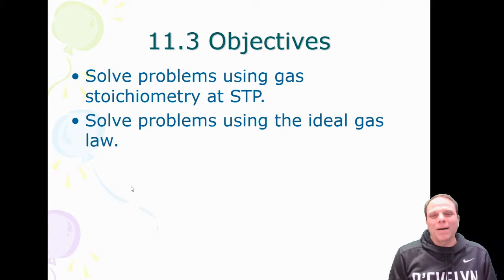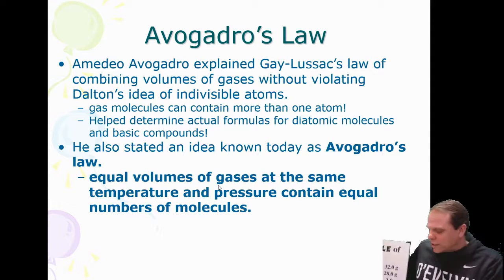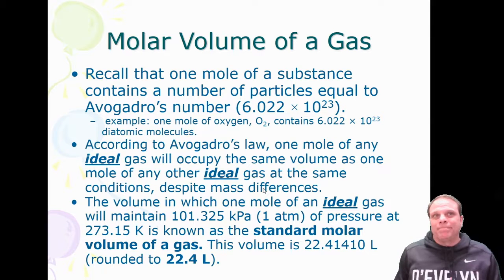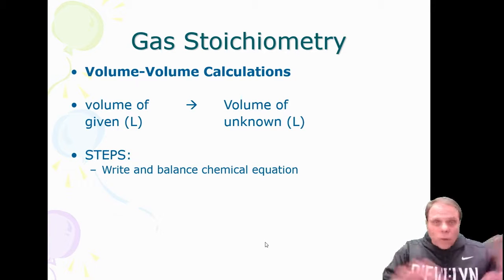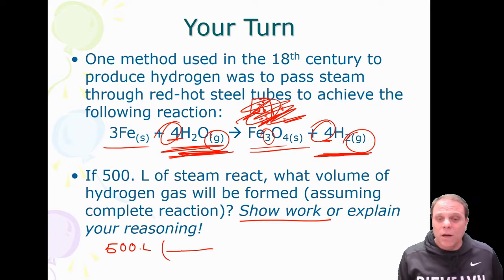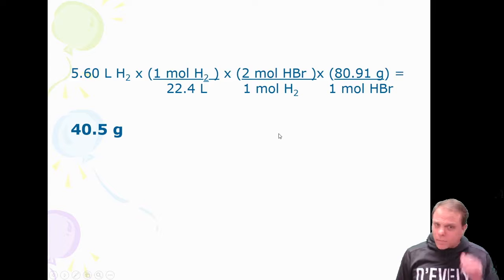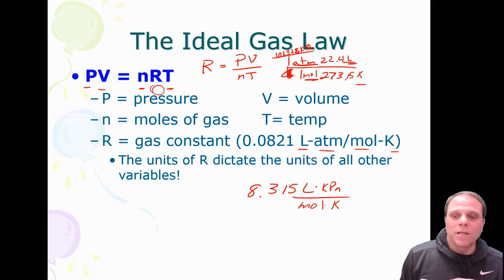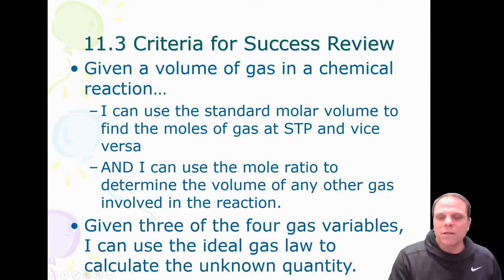Chem Lecture 11.3 Gas Volumes & The Ideal Gas Law